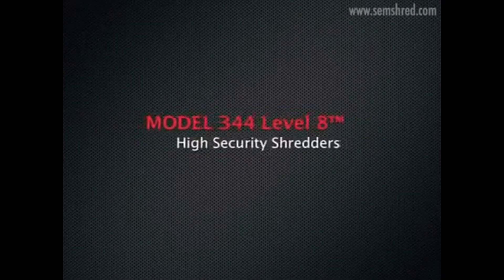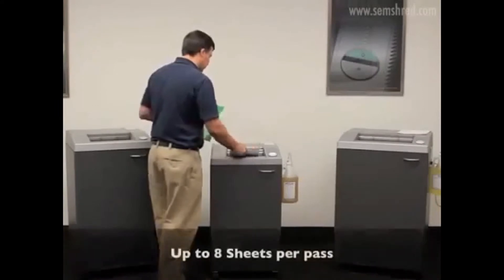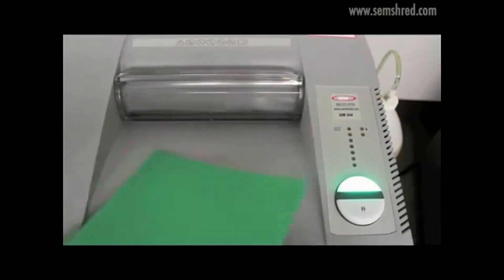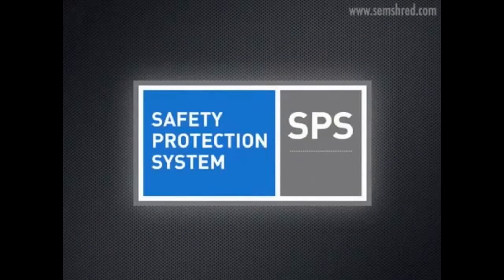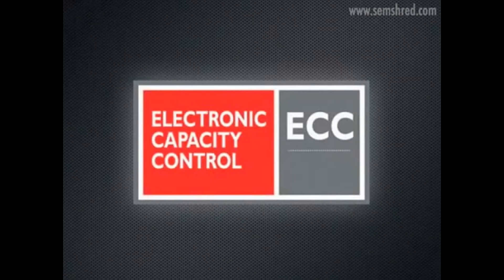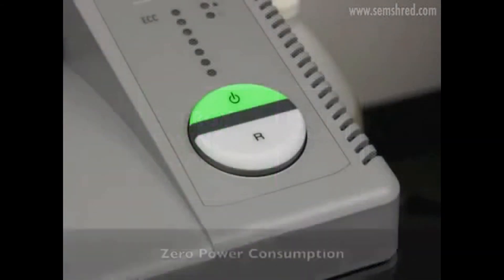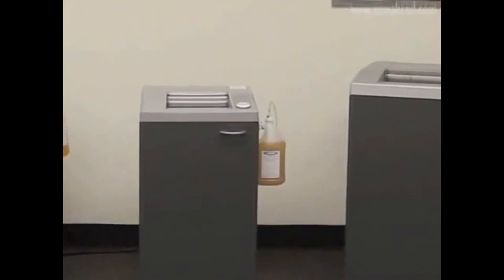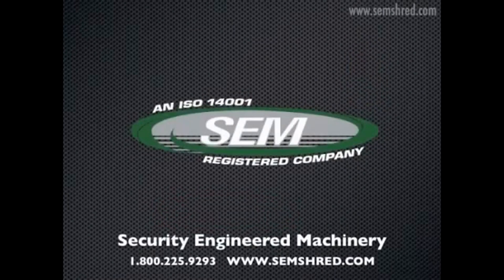Manufacturer Video of the Model 344 Level 8 Paper Shredder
- Manufacturer Video of the Model 344 Level 8 Paper Shredder With Particles Smaller Than Nsa Requirements